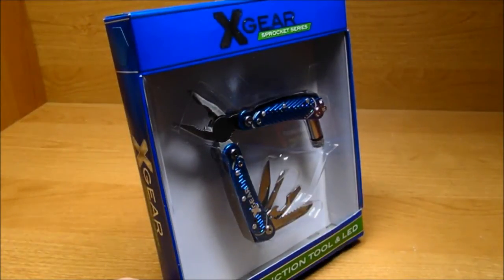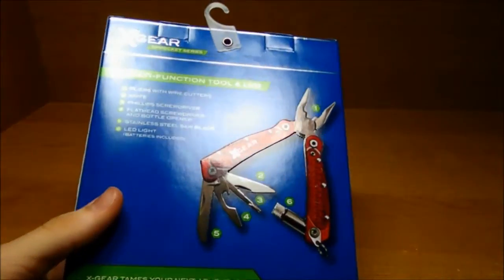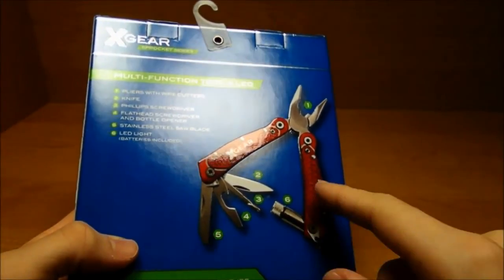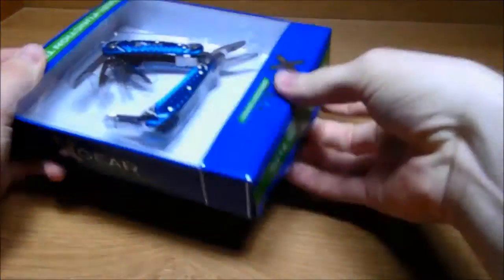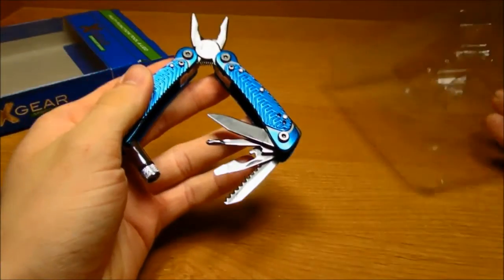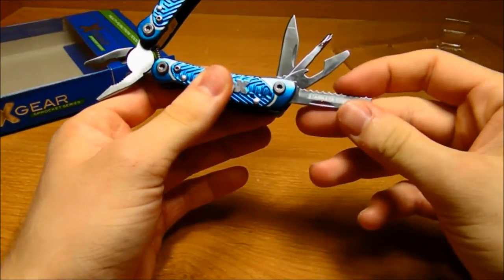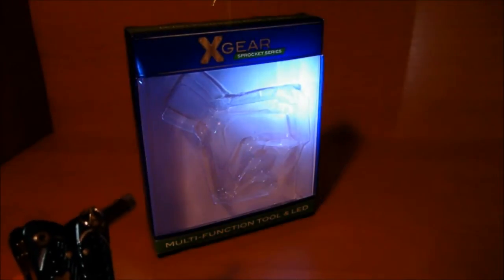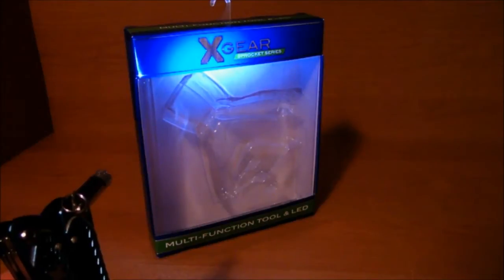Unboxing/Review: XGEAR Multi-Function Tool & LED